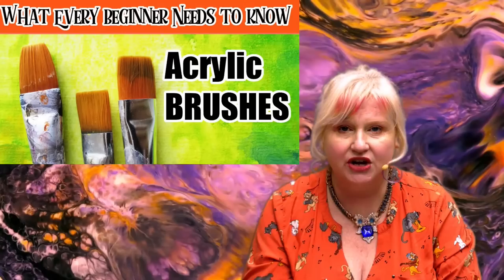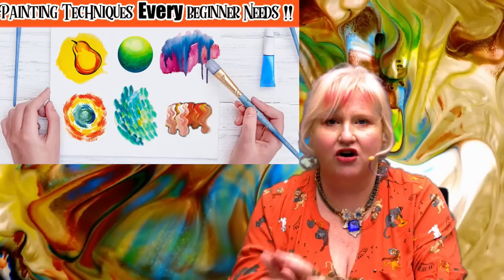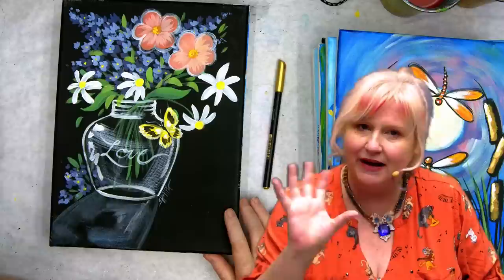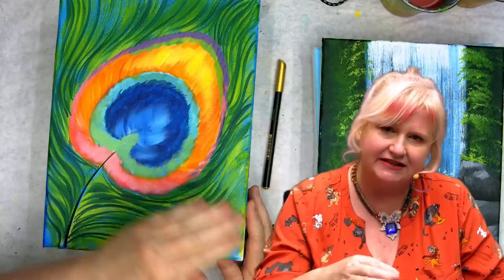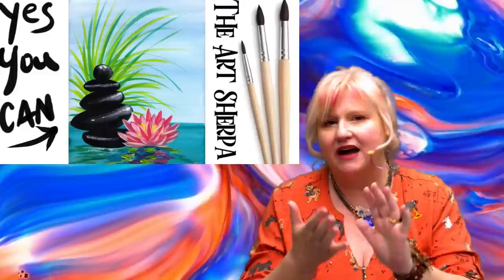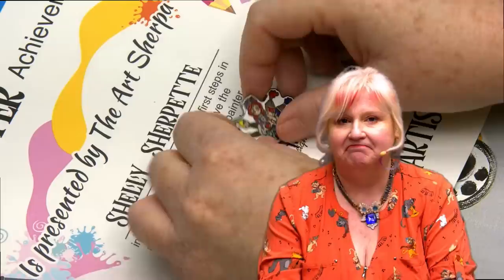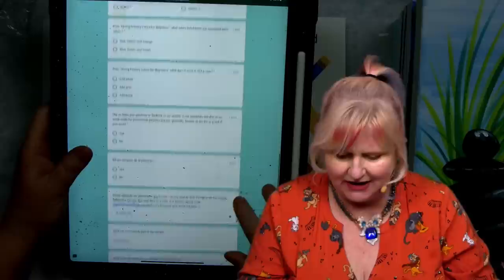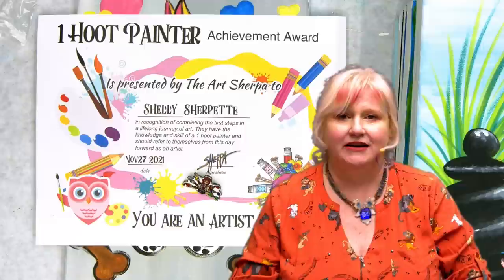Congrats you Did it | You are a 1 hoot Painter Party | The Art Sherpa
You finished your art Journey party to celebrate all your hard work in the Beginner Acrylic Painting Course . Learn how to get your certificate of completion to celebrate the fact that you are officially a 1 hoot painter ( link coming the day of the video)

The Ultimate Beginner Acrylic Painting Course 🦉 level 1 . What Every beginner needs to know. This course will take all the guesswork out of being a new acrylic painter. This is the introduction class to a complete series of 17 videos designed to teach new artists of any age how to paint.

This course will guide you step by step through the simplest and most effective way for an absolute beginner to learn how to paint with acrylics  successfully. You will have 7 of the most important material, techniques, and studio  classes every single beginner needs to know  based on my 7 years of teaching beginners just like you online. The 7 VIDEO  Perfect Painting Primer is for ALL new Artists.  Armed with the skills you need, enjoy the 10 first paintings any beginner needs to do. Every class builds skills like blocks to give you a strong art foundation.

You can Watch The full Course in this order ANY TIME

Class Course Syllabus
Oct 30 1:00 PM EDT - INTRODUCTION to Beginner Acrylic Painting Course
Nov 2  1:00 PM EDT - Setting Up Your Acrylic Art Studio
Nov 4  1:00 PM EDT - Acrylic Paint, The Basics
Nov 6  1:00 PM EDT - Acrylic Brushes For Beginners
Nov 7  1:00 PM EDT - Painting Surfaces For Beginners
Nov 9  1:00 PM EDT - Introduction to Acrylic Techniques For Beginners
Nov 11 1:00 PM EDT - Brush Stroke and Core Painting Skills
Nov 13 1:00 PM EDT - Introduction To Beginners Primary Color Mixing
Nov 14 1:00 PM EDT - Two Cute Cats Painting Step By Step EASY
Nov 15 1:00 PM EDT - Cute birds Painting Step By Step EASY
Nov 16 1:00 PM EDT - Flowers in Mason jar Painting Step By Step EASY
Nov 17 1:00 PM EDT - Pond with DragonFly  Painting Step By Step EASY
Nov 18 1:00 PM EDT - Peacock Feather Painting Step By Step EASY
Nov 20 1:00 PM EDT - Air Balloon Painting Step By Step EASY
Nov 21 1:00 PM EDT - Waterfall Painting Step By Step EASY
Nov 22 1:00 PM EDT - Pier and  Lake Painting Step By Step EASY
Nov 23 1:00 PM EDT - Zen stones Painting Step By Step EASY
Nov 24 1:00 PM EDT - Cute Corgi Painting Step By Step EASY
Nov 27 1:00 PM EDT - “YOU DID IT” Celebration Party